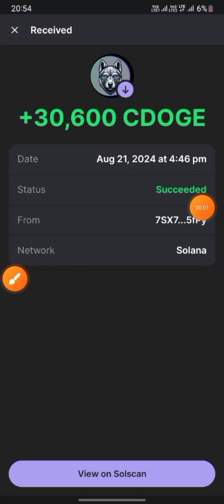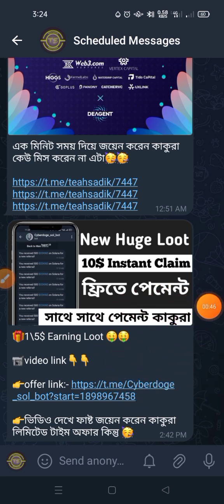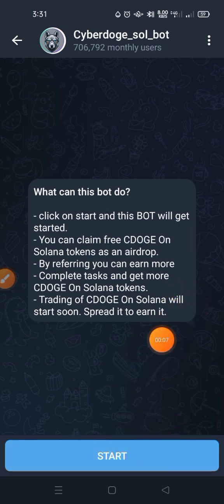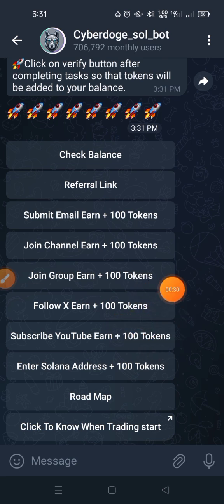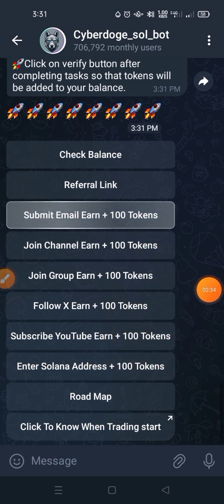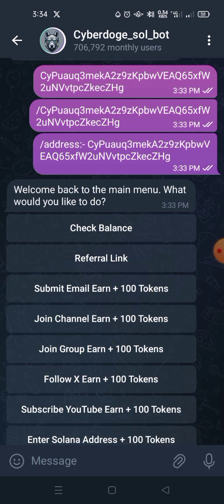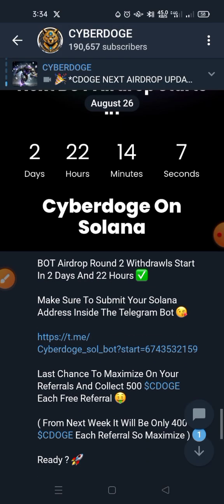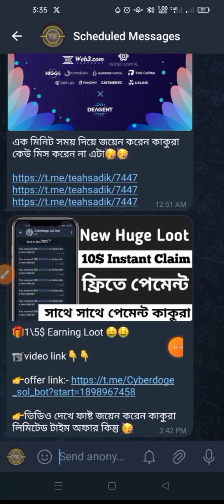Instant Payment Bot 🤑| 1/5$ Unlimited Loot | New Airdrop Instant Withdrew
👉telgram :- @techSadiq1234

In This Channel You will Get Cryptocurrency Loot, Cryptocurrency Free Airdrop, Tips and Tricks and much More, You Remain in Our Channel, We Need Your Support Very Much.

Your Questions. 🕳

new big airdrop
blockchain new airdrop
new best airdrop
new airdrop coin
new airdrop crypto
new cryptocurrency airdrop
new crypto wallet airdrop
coinbase new airdrop
new airdrop token
new airdrop loot
new airdrop trick
new airdrop instant payment
new airdrop instant withdraw 2024
new airdrop today
new airdrop app
new airdrop alert
new airdrop bot
new airdrop site
special airdrop new trick
new special airdrop
new airdrop token 2024
new airdrop trust wallet
new airdrop unlimited trick
binance new airdrop
new btc airdrop
new airdrop earning
new exchange airdrop
new airdrop feature
new airdrop instant withdraw today
new airdrop no kyc
new airdrop without kyc
new airdrop loot table rust
new legit airdrop
latoken new airdrop
new real airdrop
new airdrop update
new update airdrop trick
new airdrop wallet
new airdrop 2024
airdrop legit no kyc
airdrop legit tanpa kyc
legit airdrops
legit airdrops 2024
airdrop legit terbaru
airdrop telegram legit 2024
legit airdrop 2024
legit airdrop token
new legit airdrop
free legit airdrop
airdrop telegram legit
airdrop legit langsung wd
legit crypto airdrops
airdrop legit terbaru 2024
event airdrop legit
airdrop legit January 2024